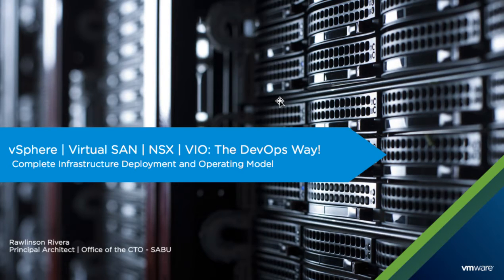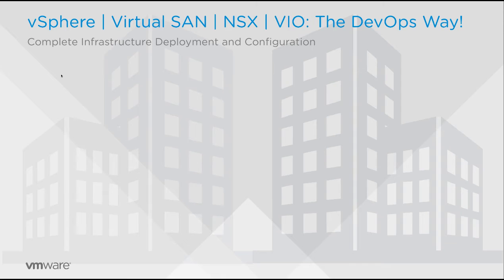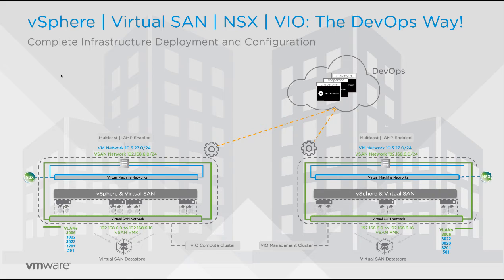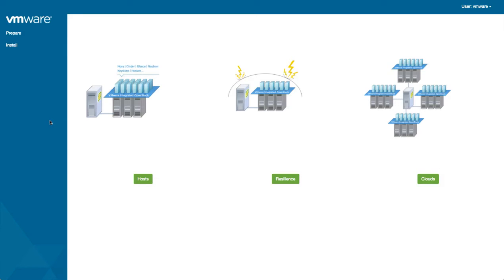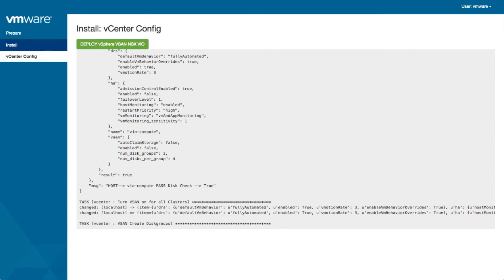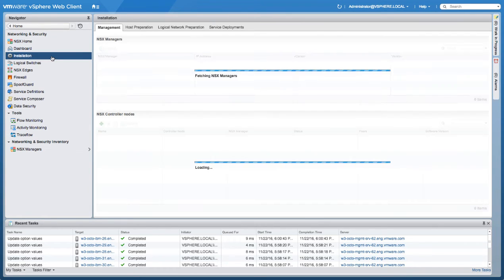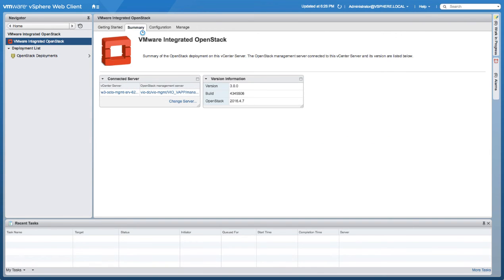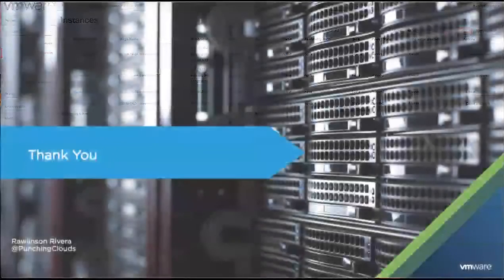Hyper-Converged Automated Deployments - The DevOps Way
In this demonstration, I will showcase VMware’s Open Source DevOps Automation toolkit called Chaperon. Here I will demonstrate a DevOps infrastructure management model by using the extensible capabilities of some of VMware’s programmable APIs and using Chaperon to create an infrastructure deployment and configuration model based on DevOps principals. This model introduces the ability to perform a fully automated instantiation of development environment design for hyper-converged infrastructures that are composed of vSphere, Virtual SAN, NSX, and vSphere Integrated OpenStack